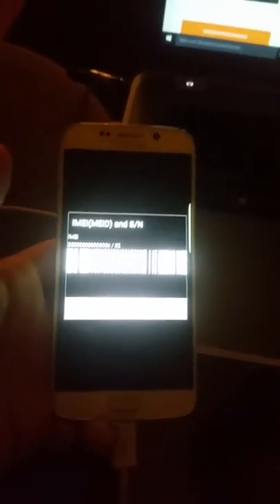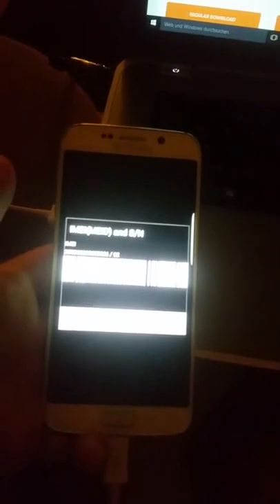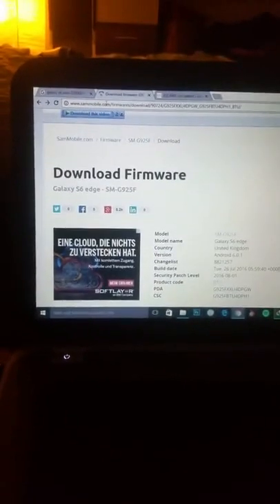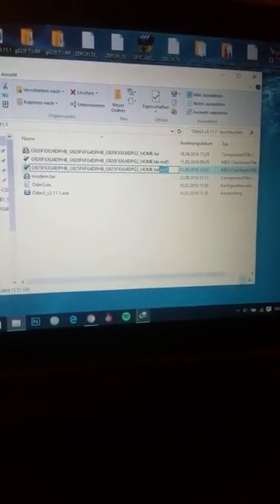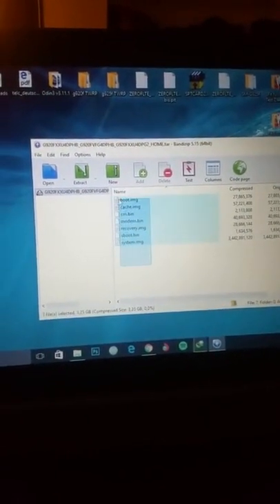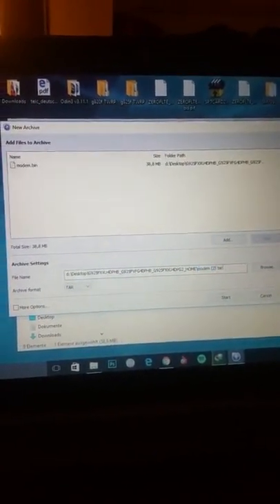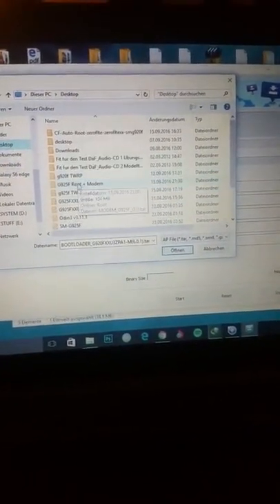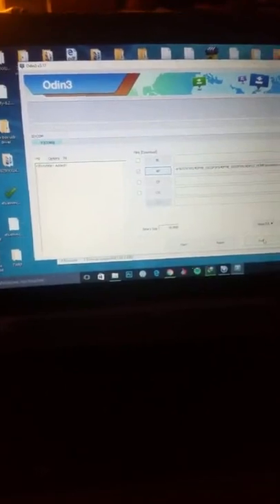finally fix no network on galaxy s6/s6 edge ... etc without any tool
this method should work with any samsung galaxy phone
anyone can fix his phone without any help
follow the instructions and post me please your comments
later I will show how to repair the imei file after restoring it